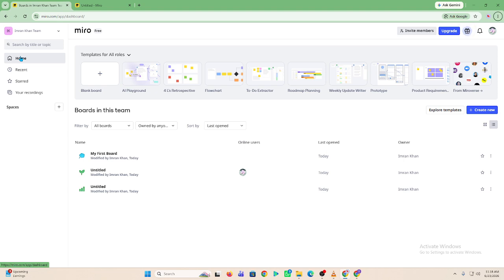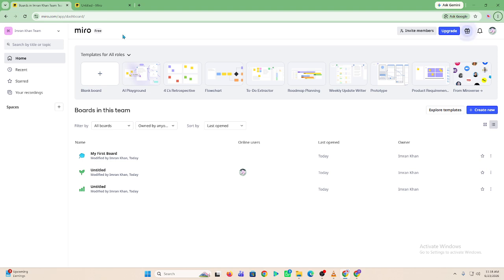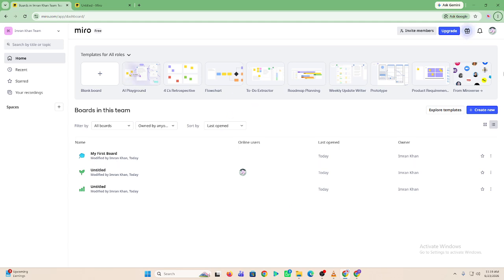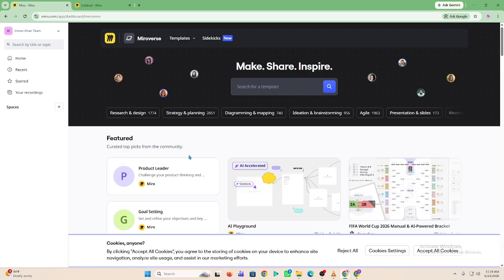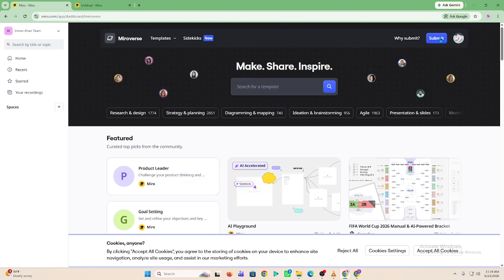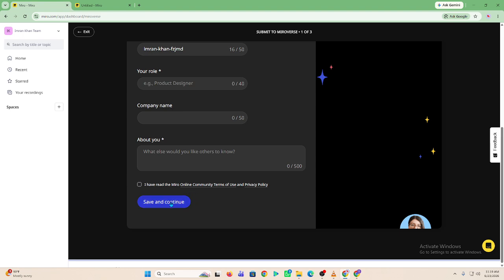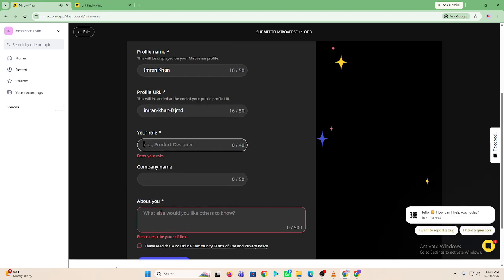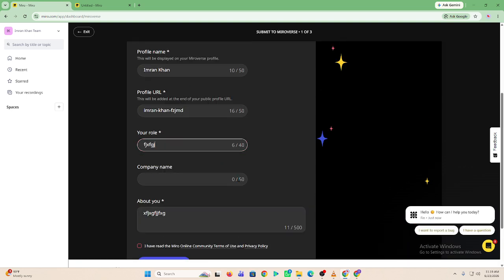How to Use Miro Templates Full Guide 2026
Learn how to use Miro templates with this complete 2026 step-by-step guide. In this tutorial, you will discover how to find, customize, and use templates in Miro to speed up collaboration, brainstorming, project planning, workshops, and team meetings. Learn how to access the template library, choose the right template for your needs, and apply it to a new or existing board.

We will also cover how to edit template elements, add team-specific content, save custom templates, share template-based boards, and collaborate in real time. You’ll learn how to use popular Miro templates such as mind maps, flowcharts, Kanban boards, project roadmaps, retrospectives, user journey maps, and brainstorming frameworks.

Whether you are a project manager, designer, educator, business professional, agile team member, or remote collaborator, this guide will help you successfully use Miro templates and improve your workflow and team productivity.